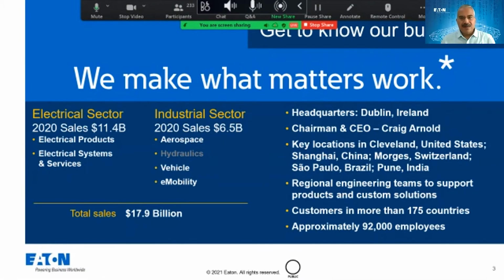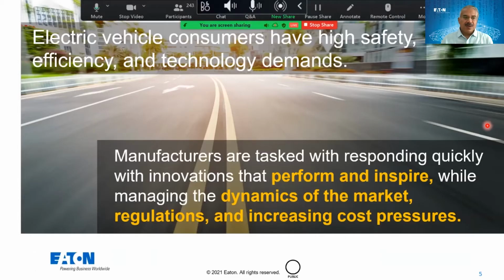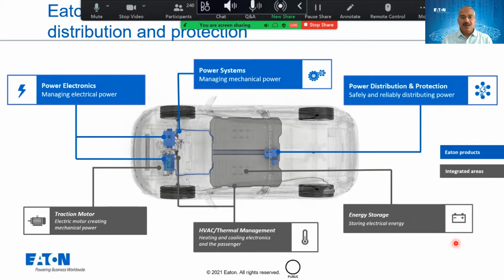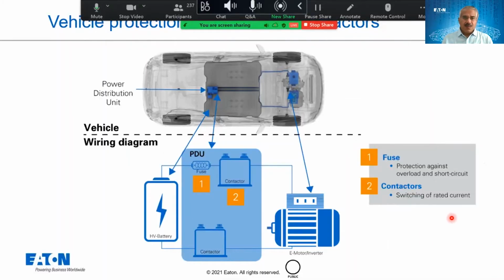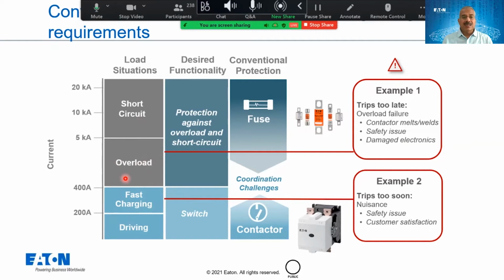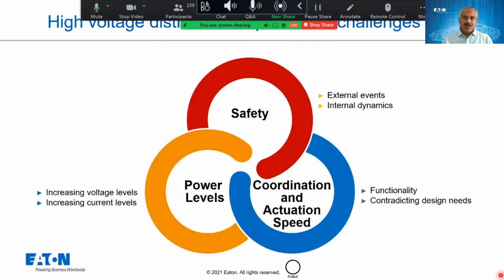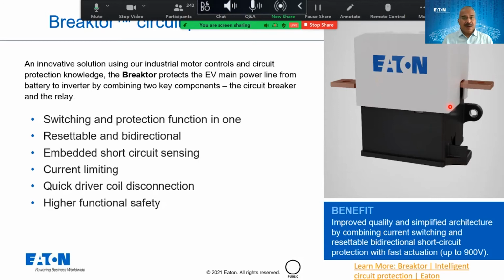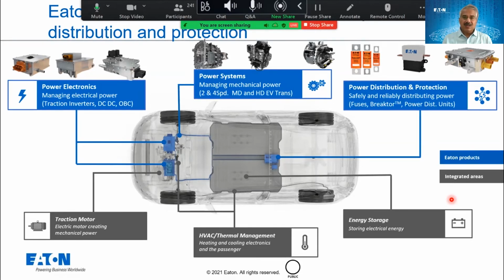EV System Safety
EV System Safety: EV high voltage circuit protection and switching to overcome the conventional protection contradictions for overall system safety.